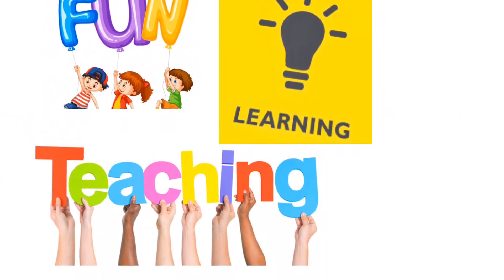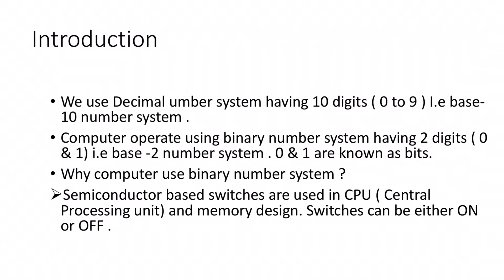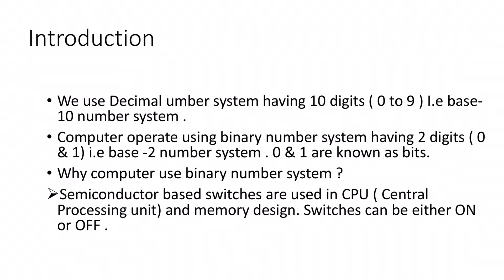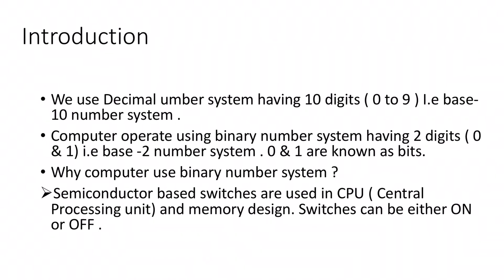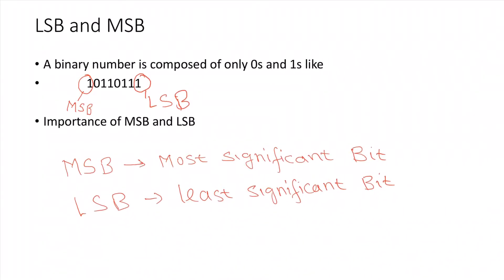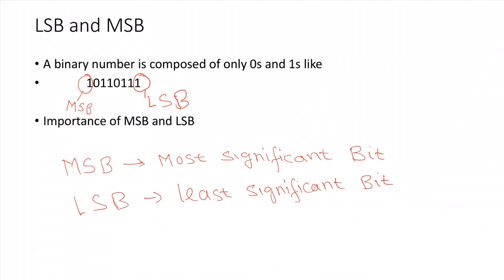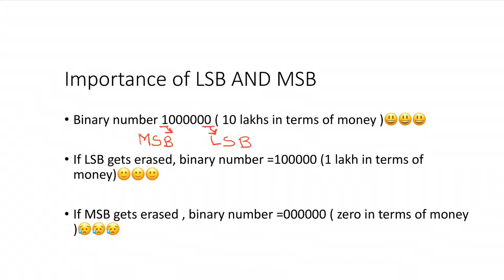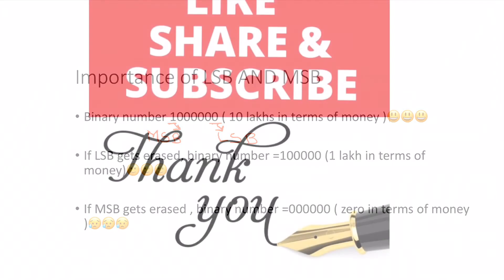Binary number system :MSB And LSB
Importance of LSB and MSB in binary number system explained with help of funny Video